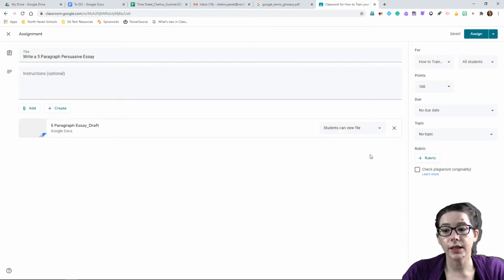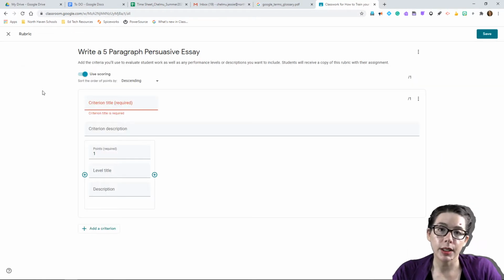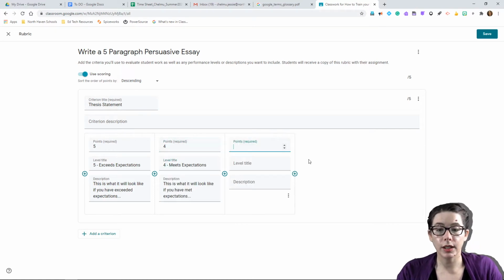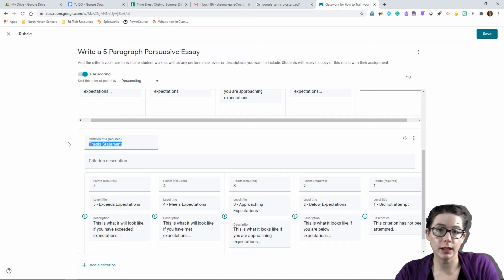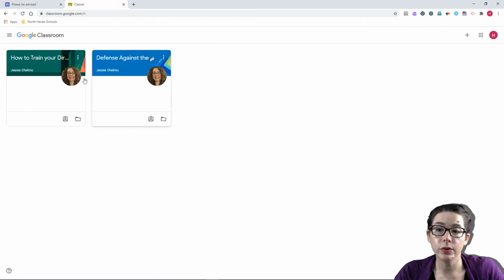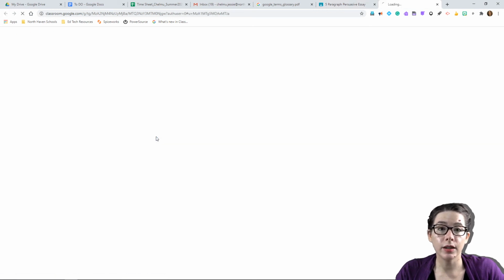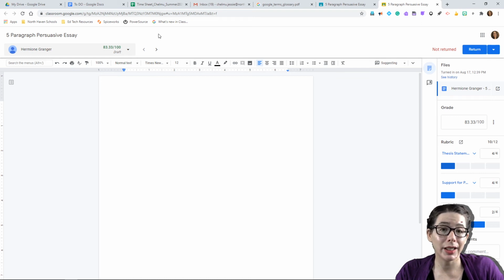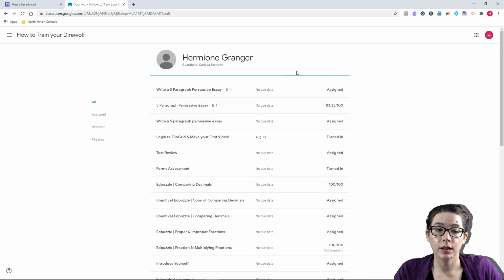Google Classroom Rubrics